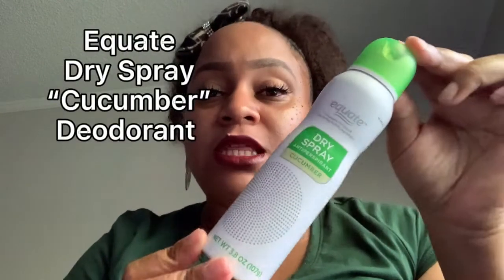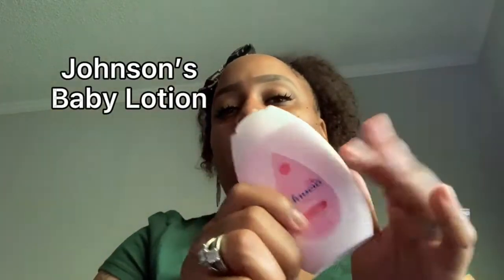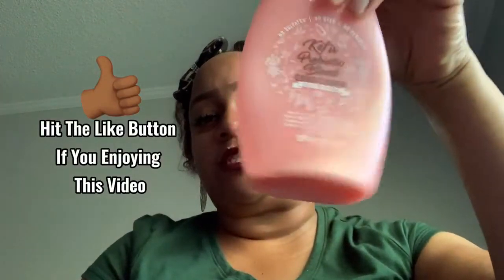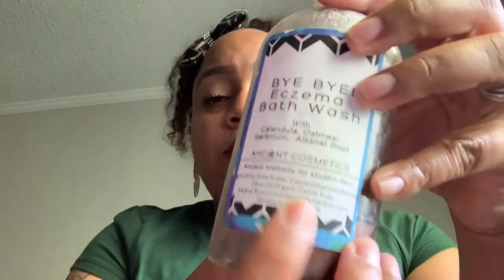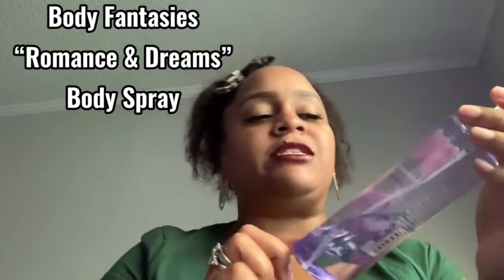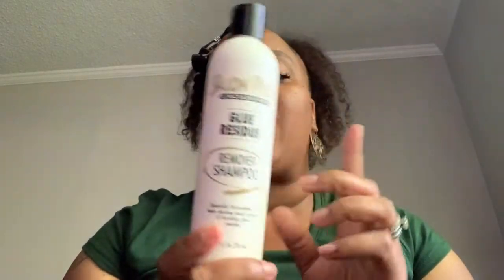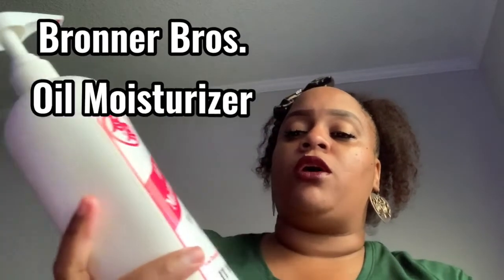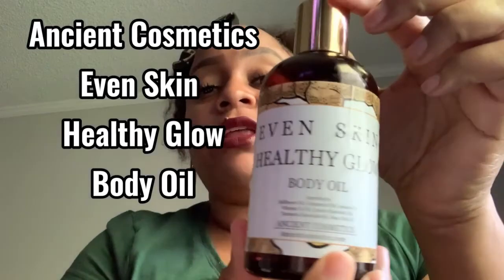My Empties | August 2021 | Beauty Products | GorgeousOneMink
Don't miss Giveaways, Wig Reviews, Cooking Videos, Vlogs, Hauls, and so much more.

Photo Credit: PicsArt, CapCut

FAQ:
Q: What is your old channel name?
A: 121085babygirl
Q: What editing software you use to edit your videos?
A: iMovie
Q: What video equipment do you use to record your videos?
A: I use my iPhone XR and sometimes my Canon PowerShot SX20 IS Camera

Any Questions for me that I didn't answer in the comments, I will try to answer them in my Q & A video. The reason is because it takes a lot of time to answer questions from everyone in the comment section.